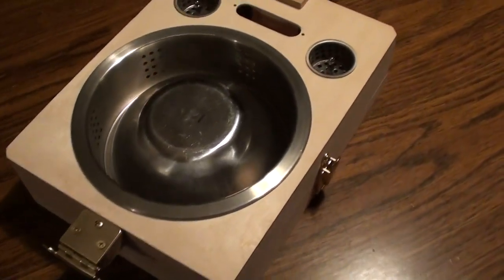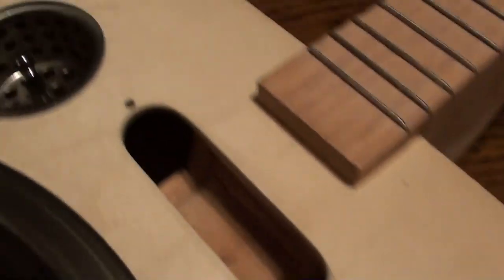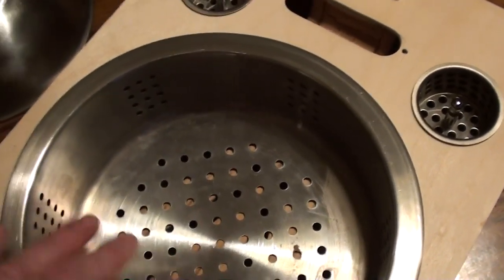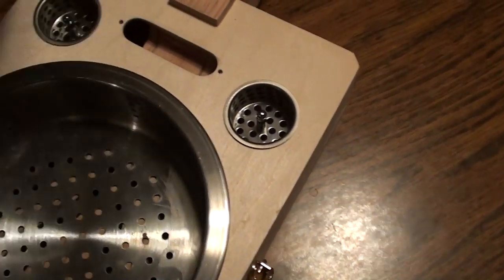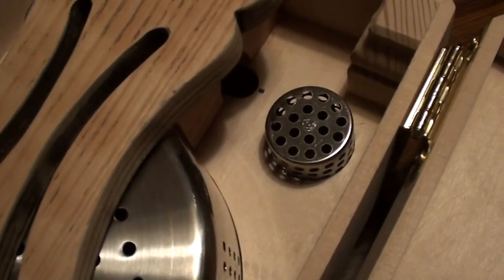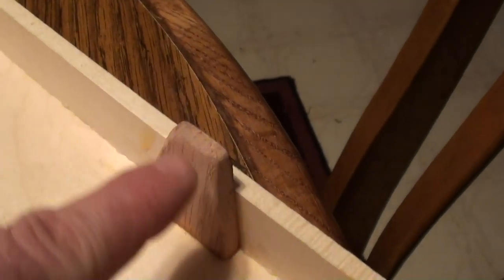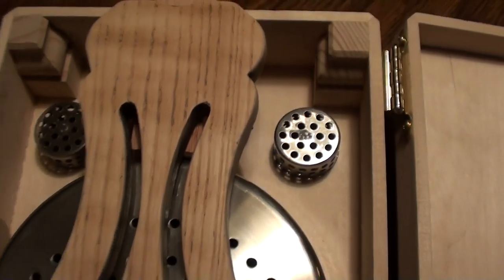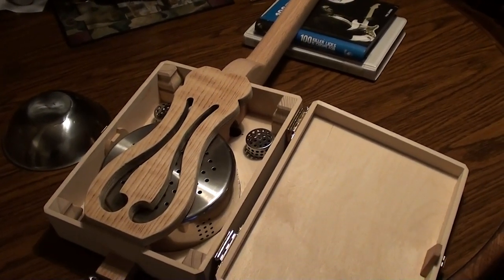Homemade Box Guitar - Part 8 - Final Mock Up Before Finishing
This is part 8 of my series on how to build a cigar box guitar. This is the final mock up before I start applying the finishes and begin assembling the final version of the guitar. There may be slight tweaks between now and the final design, but this will give you a decent idea of how it's going to come together.

Delta Blues Classics Cigar box guitars homemade electric resonator guitar stringed instrument how to build using common household items Fender scale
single coil pickup slide blues reso RamblinAround Jeff Stoltz rambling vlog hd partner